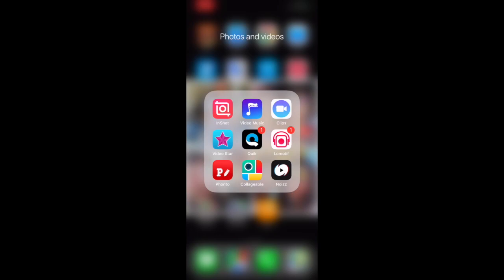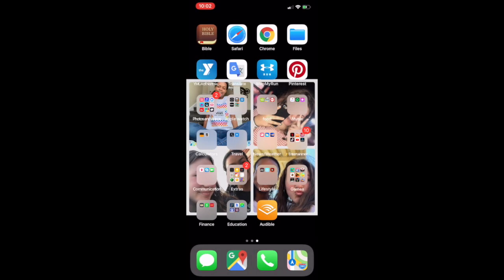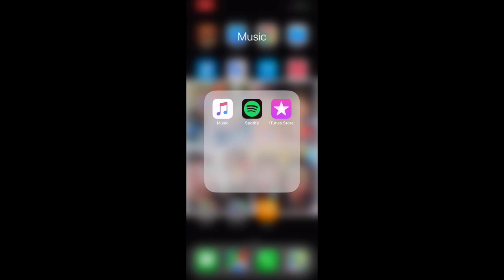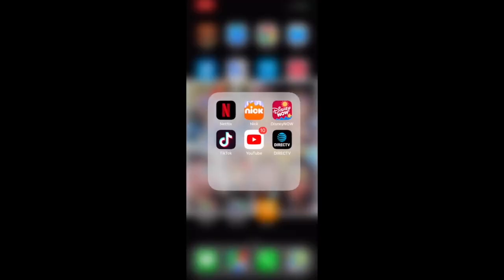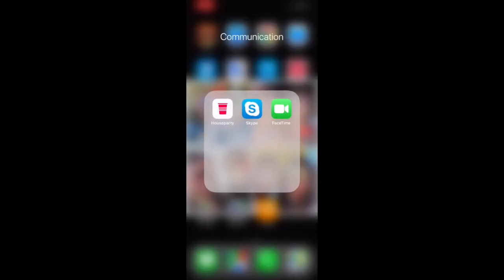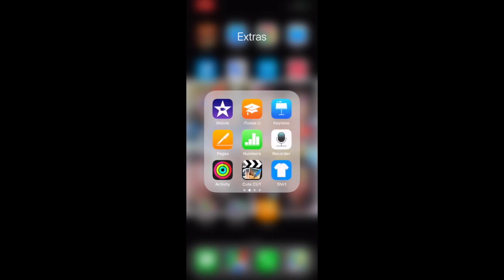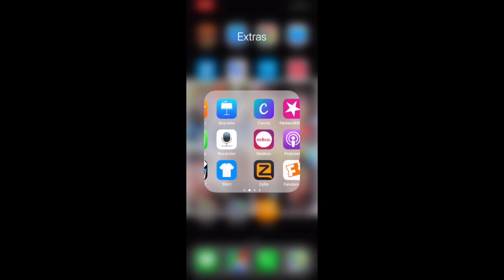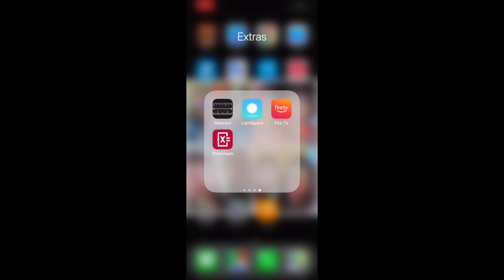whats on my new iphone:)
this video is about what’s on my new phone